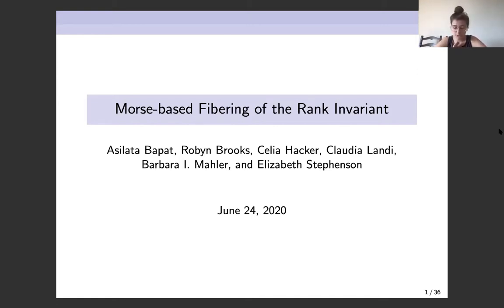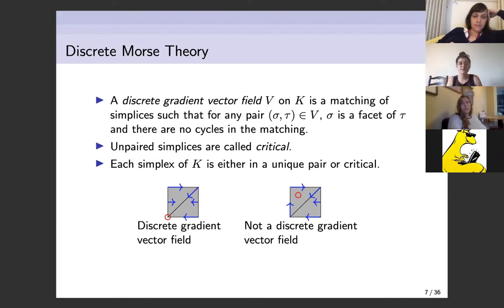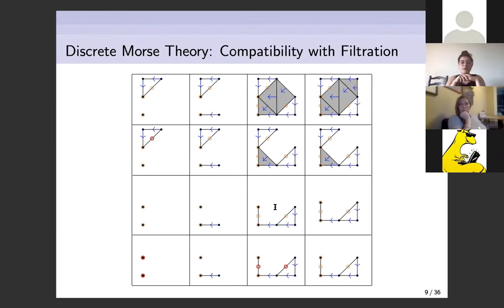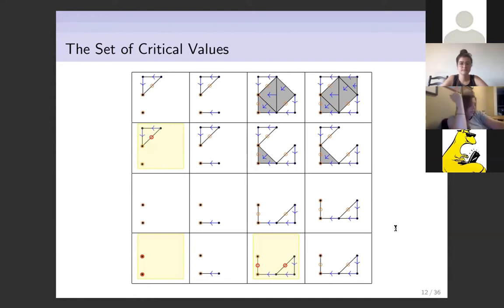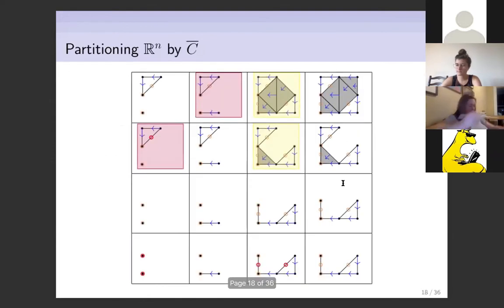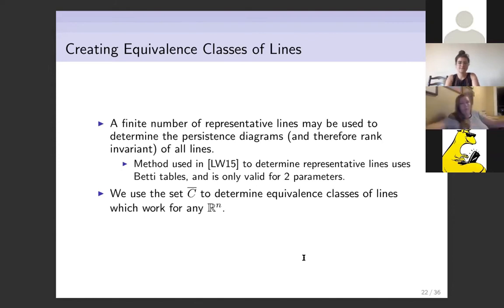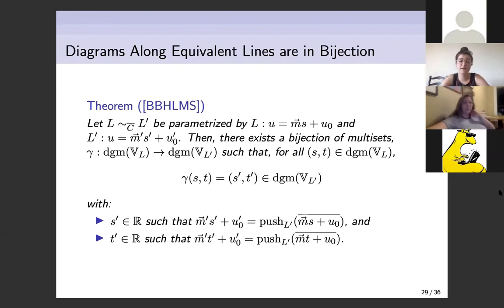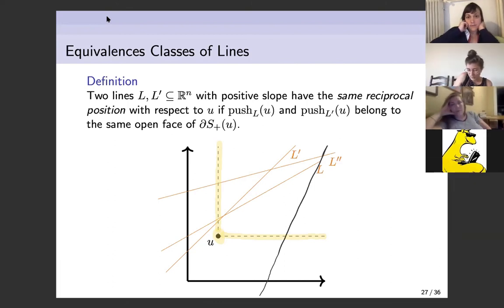Robyn Brooks and Celia Hacker (6/24/20): Morse-based fibering of the rank invariant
Title: Morse-based fibering of the rank invariant

Abstract: Given the success of single-parameter persistence in data analysis and the fact that some systems warrant analysis across multiple parameters, it is highly desirable to develop data analysis pipelines based on multi-parameter persistence in order to study multi-variate data. One of the simplest invariants for a multi-parameter persistence module is its rank invariant, defined as the function that counts the number of linearly independent homology classes that live in the filtration through a given pair of values of the multi-parameter.

In this talk, we will discuss how discrete Morse theory may be used to compute the rank invariant for a multi-parameter persistence module. We will show that the rank invariant of a persistence module is completely determined by its values at points whose coordinates are critical, with respect to a discrete Morse function. These critical points partition the set of all lines in the parameter space into equivalence classes, such that the rank invariant along lines in the same class are also equivalent. We will show that we can deduce all persistence diagrams of rank invariants of a given class from the persistence diagram of a representative rank invariant in that class.